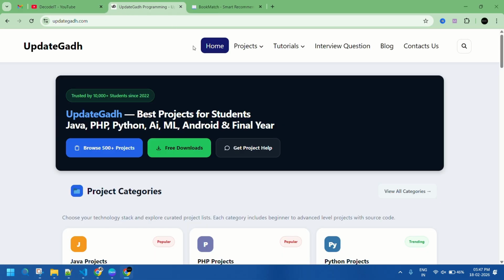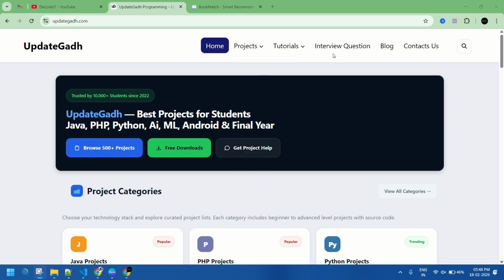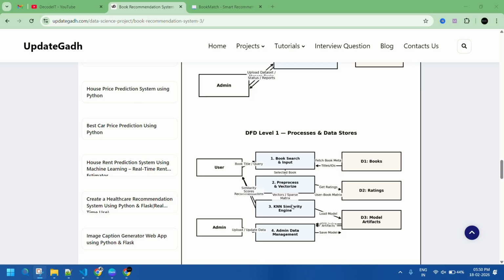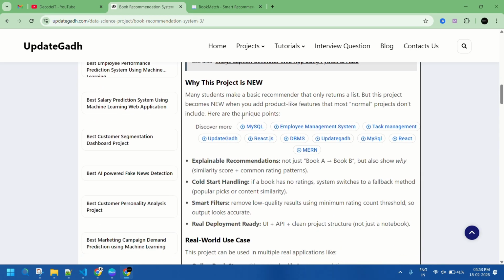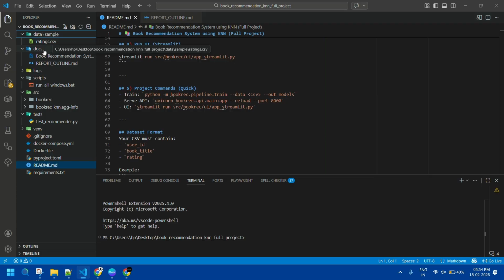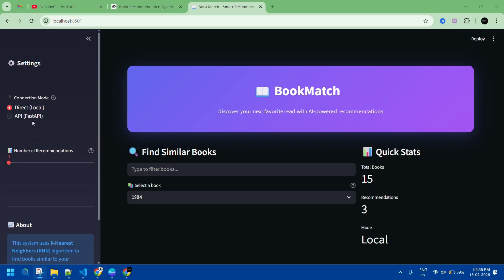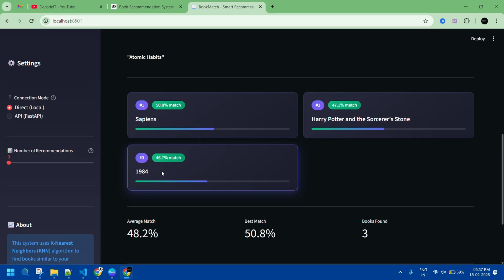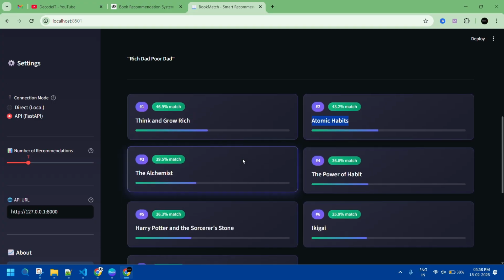Book Recommendation System Using KNN | Machine Learning Final Year Project | Full Source Code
Build Book Recommendation System Using KNN  using K-Nearest Neighbors (KNN) and Cosine Similarity in Python.

In this video, I explain the complete Book Recommendation System using KNN, including:

✔ Problem Statement
✔ DFD Level 0 & Level 1
✔ ER Diagram
✔ System Architecture
✔ Cosine Similarity Formula
✔ KNN Algorithm Explanation
✔ Final Year Project Implementation

This project uses Item-Item Collaborative Filtering over a sparse user-book rating matrix to generate Top-N similar book recommendations.

Perfect for:

🎓 Final Year Machine Learning Project
📊 Data Science Academic Submission
💼 Resume & Portfolio Enhancement

If you found this helpful:

💬 Comment “KNN” if you want more ML projects
book recommendation system
book recommendation system using knn
knn recommendation system
machine learning final year project
data science project python
collaborative filtering project
cosine similarity explained
recommendation system project
ml project for students
final year project machine learning
python recommendation system
updategadh project
knn machine learning project
data science final year project
book recommender python